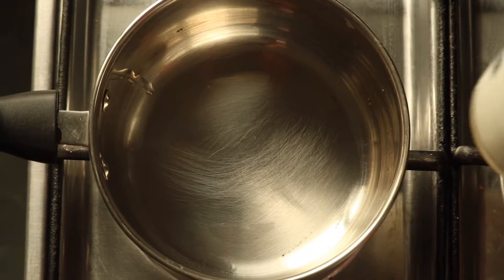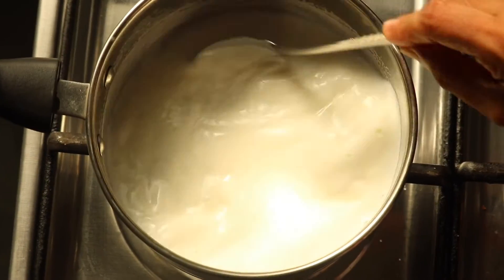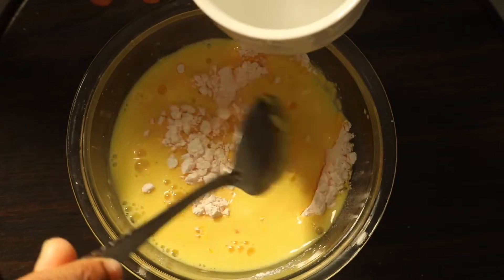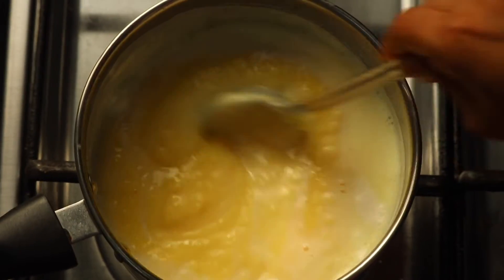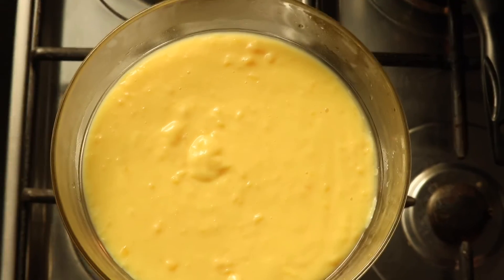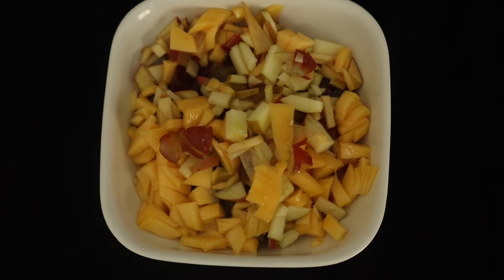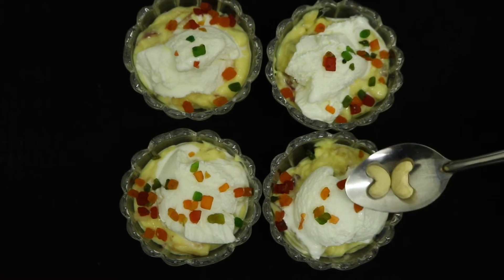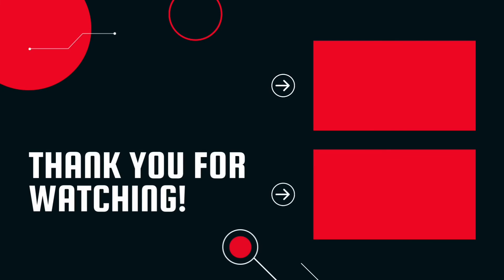Fruit salad l ഫ്രൂട്ട് സാലഡ് l oman cook and tech